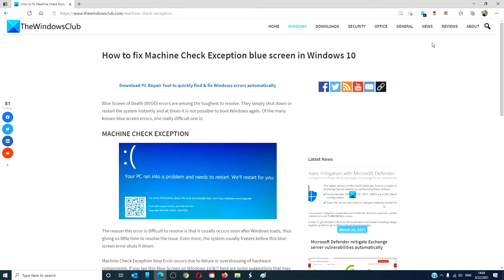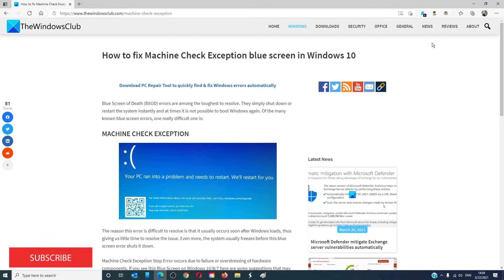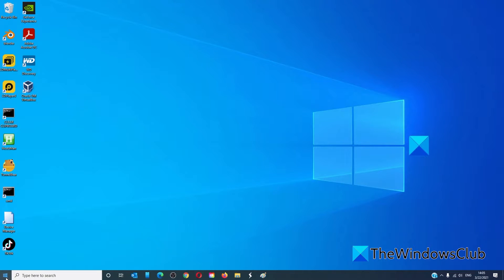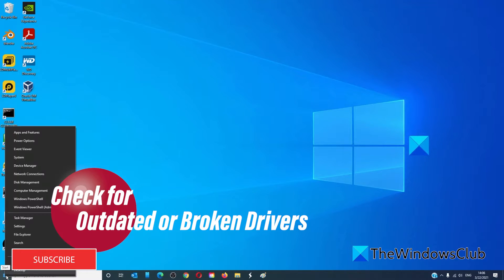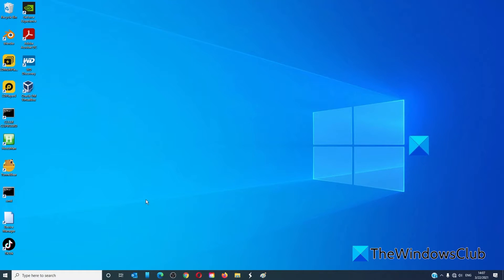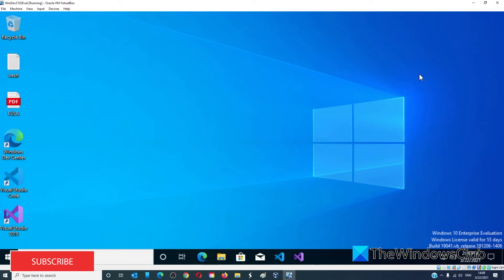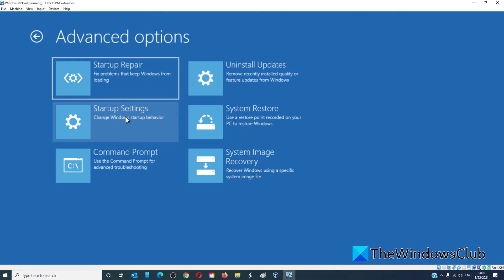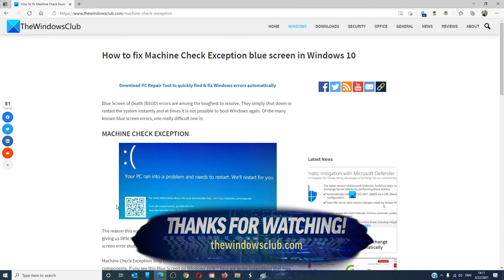Machine Check Exception blue screen in Windows 11/10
Machine Check Exception Stop Error 0x0000009C occurs due to the failure or overstressing of hardware components. If you see this Blue Screen on Windows 11/10 this video will help you.

The reason this error is difficult to resolve is that it usually occurs soon after Windows loads, thus giving us little time to resolve the issue. Furthermore, the system often freezes before this blue screen error occurs.